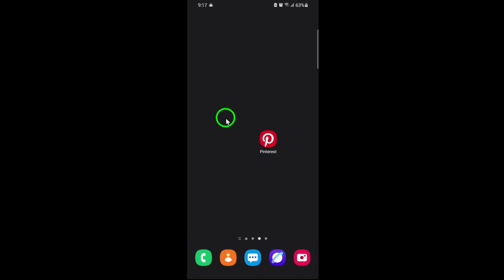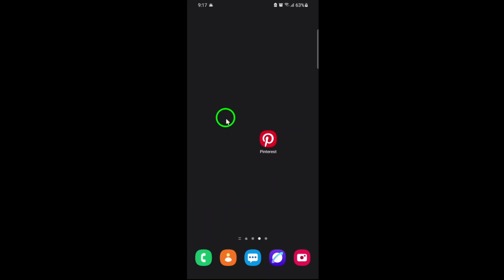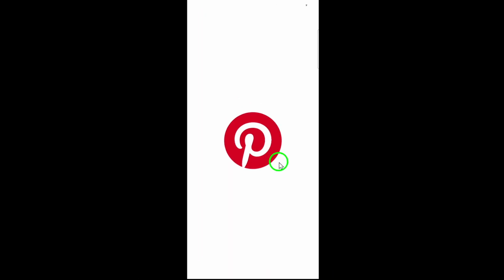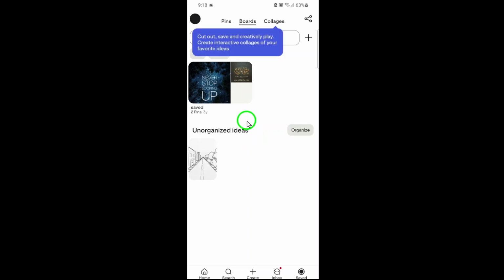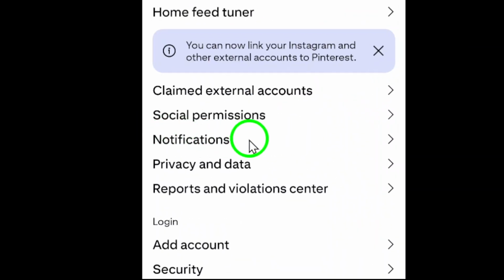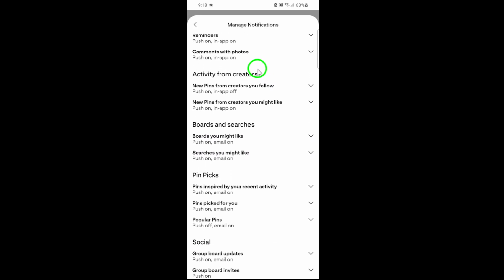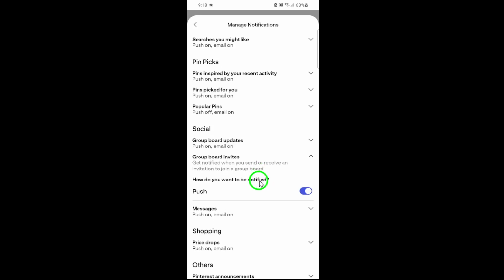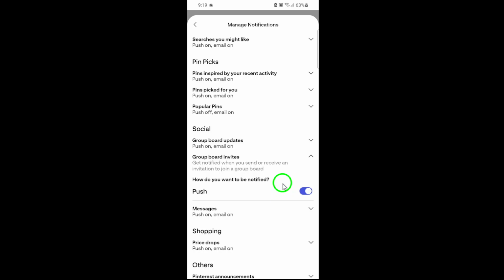How to Disable Email Notifications for Group Board Invites on Pinterest (Updated)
Learn how to disable email notifications for group board invites on Pinterest in just a few easy steps. This updated guide will help you take control of your inbox and stop unwanted Pinterest emails.

1. Open the Pinterest App

2. Go to Your Profile

3. Tap on your Profile picture at the top

4. Tap on Notification

5. Under Social, tap on Group board invites

6. Toggle Off Email option-
Timeline:
00:00 Start
00:12 How to do it
01:05 End